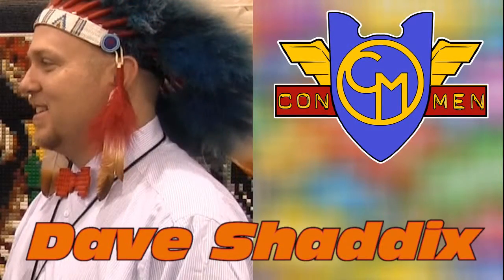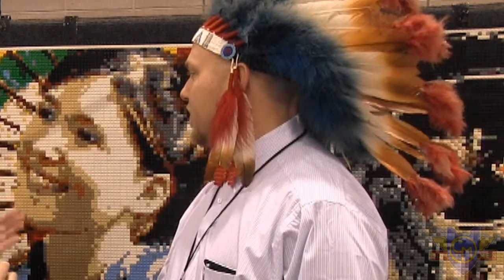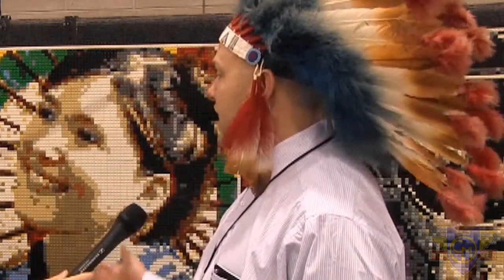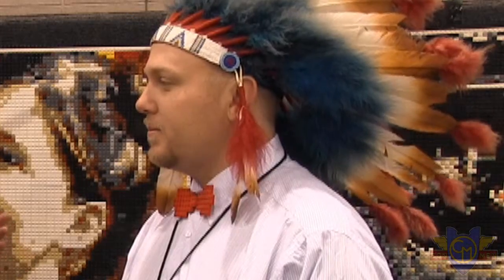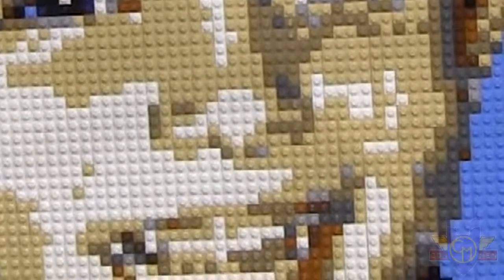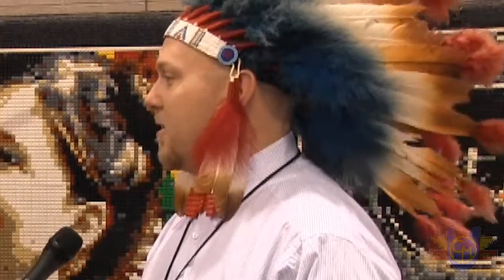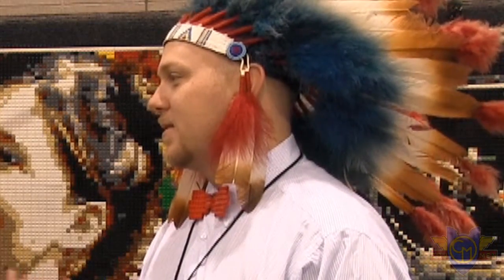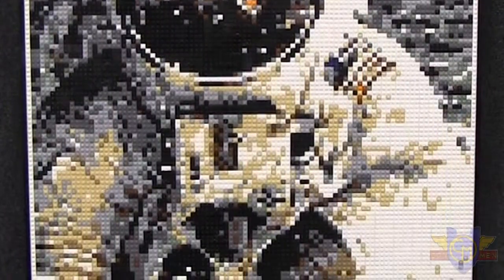Con Men Interviews: Dave Shaddix - LEGO Artist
At the 2013 Phoenix Comicon, we talk with independent Lego artist Dave Shaddix!

Follow Robert Million on Twitter: @robertmillion

Follow Con Men on Twitter: @ConMenWebSeries